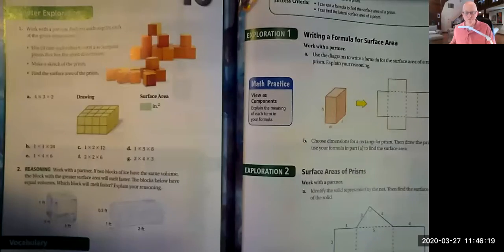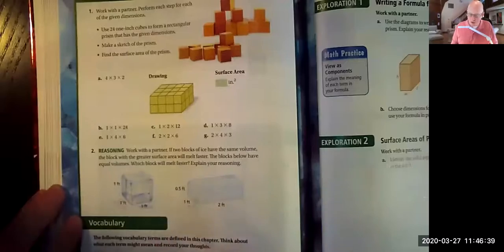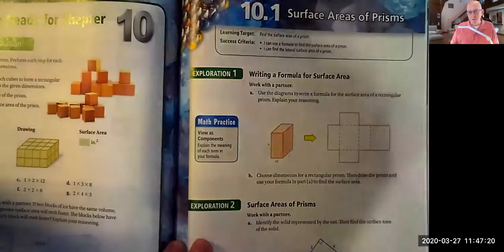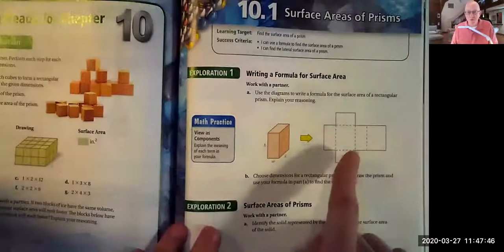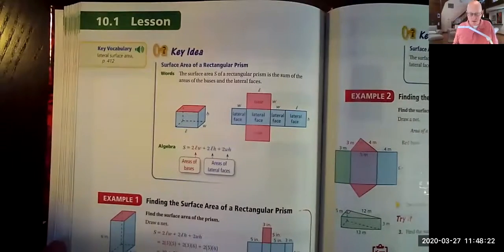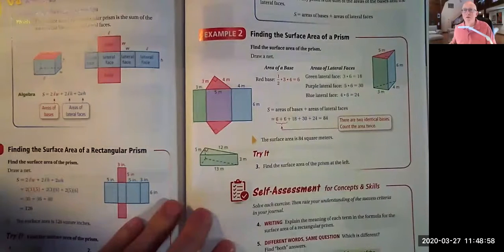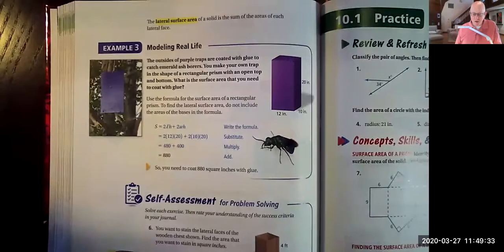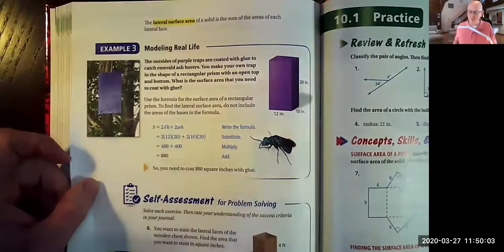CH 10.1 Part 1 Intro